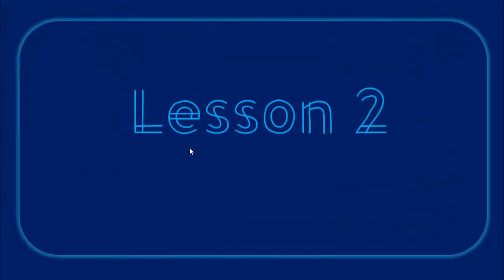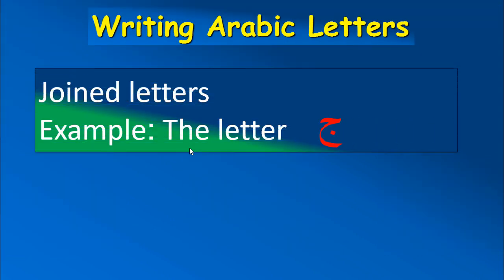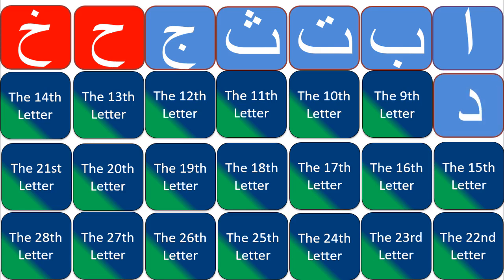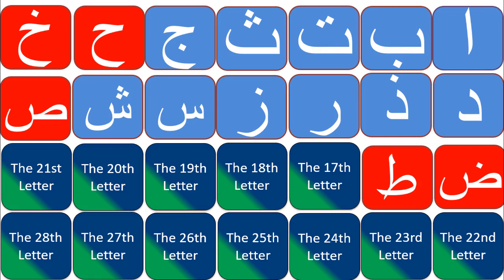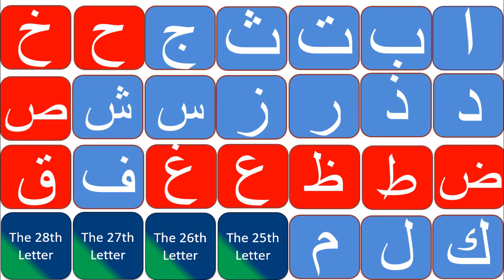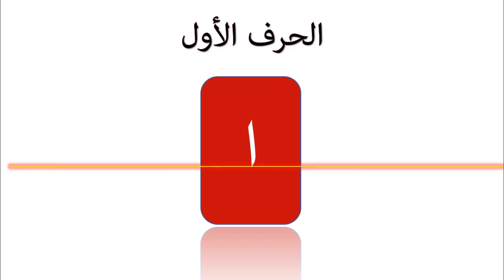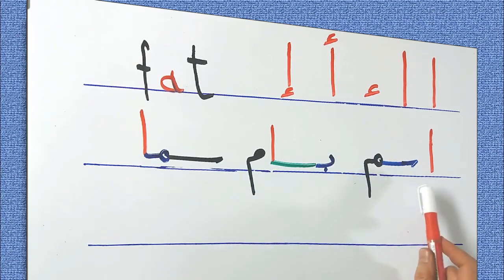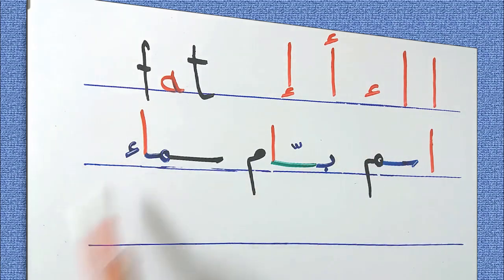Everything about Arabic 2 - تعلم الحروف العربية - Alphabet, read the Holy Quran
In this course I am going to explain the Arabic Alphabet in the easiest manner. This is the 2nd lesson in which I am explaining the basic rules for writing and reading the Arabic alphabet. I am also discussing the first letter "Alef" in some details. I will try to upload future lessons on a weekly basis.